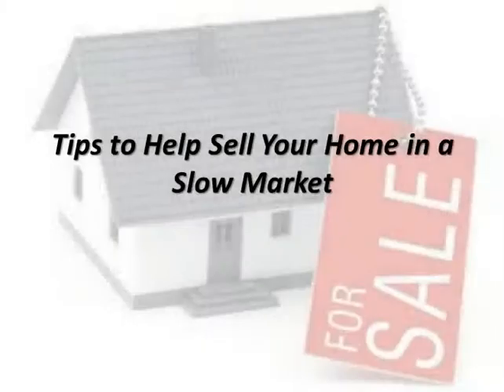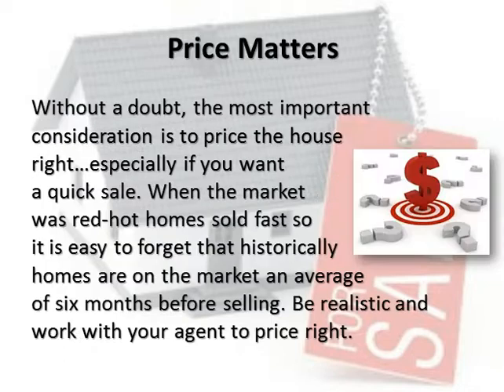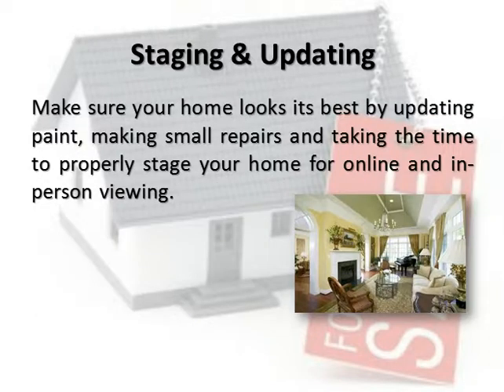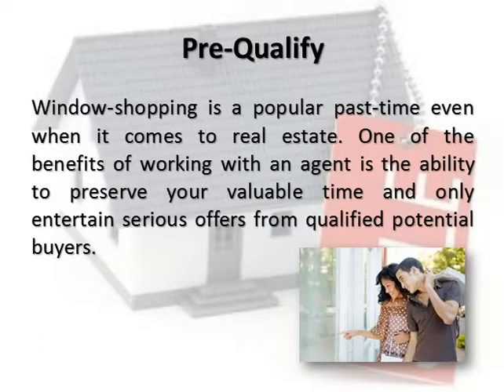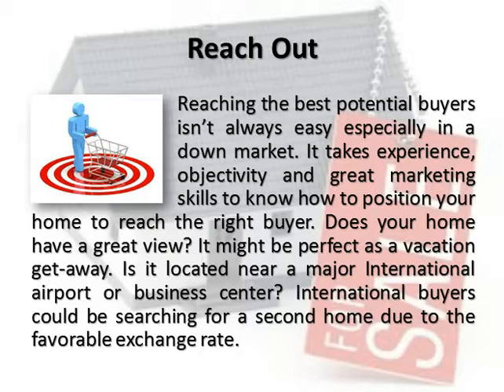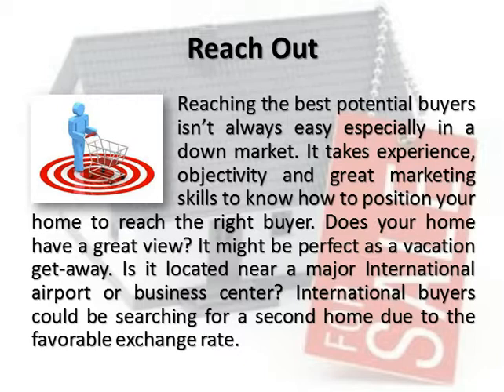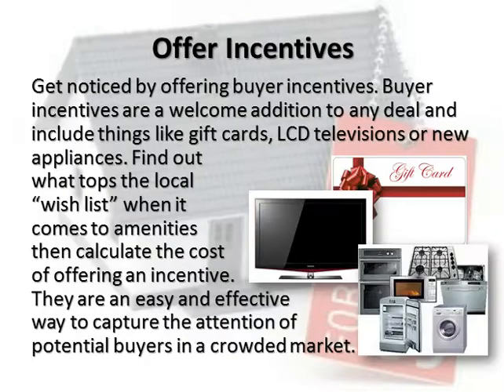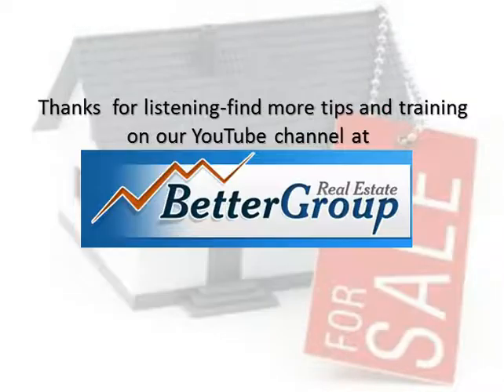Tips to Help Sell Your Home in a Slow Market